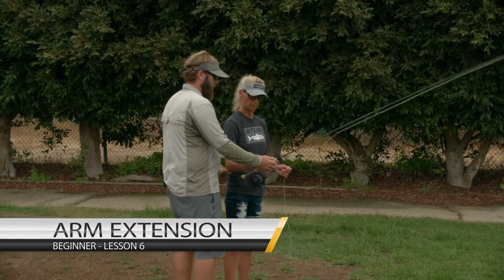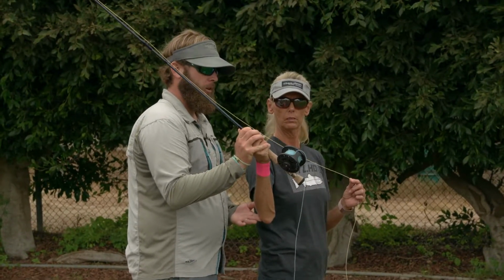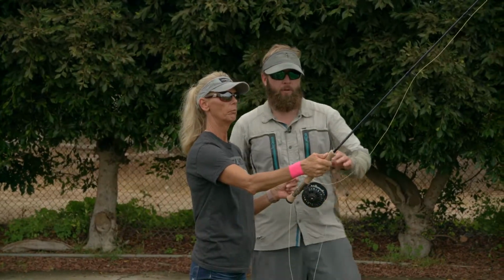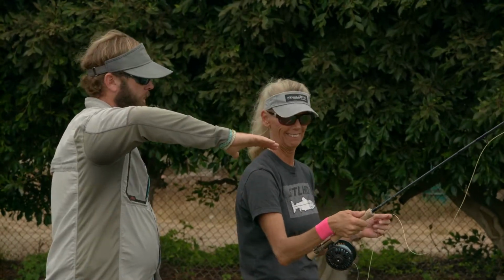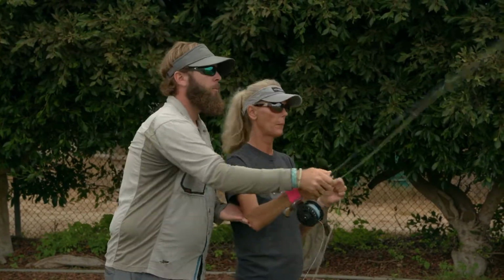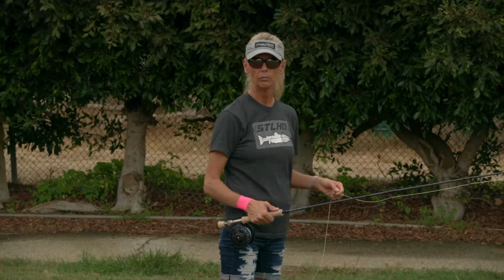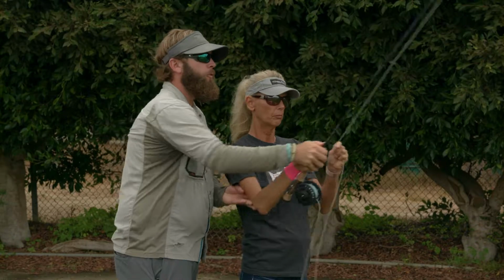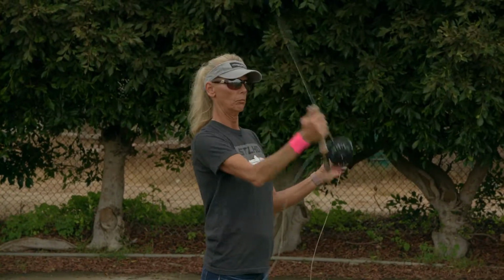Beginner Fly Casting - Lesson 6 - Arm Extension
Follow Lance and Jennifer's journey as Capt. Mitchell Dugger, a veteran fly casting instructor and fishing guide, teaches them beginning and intermediate casting skills.